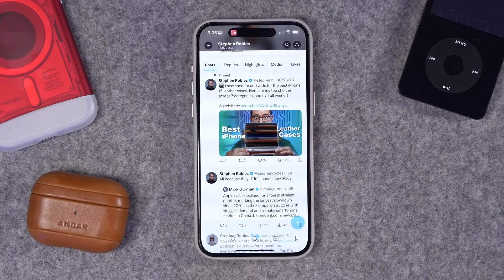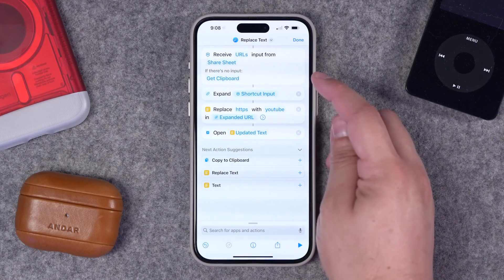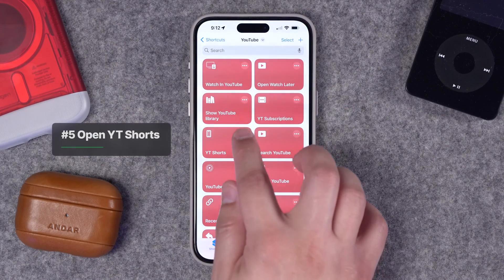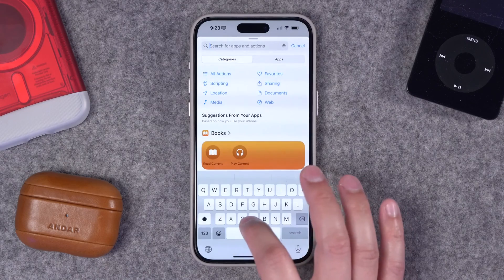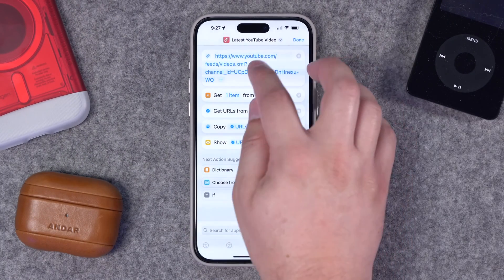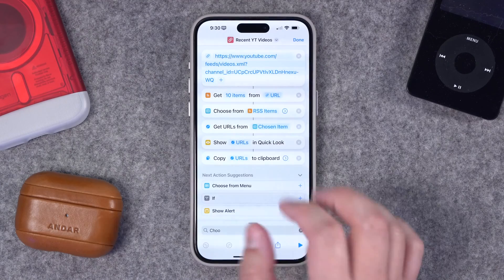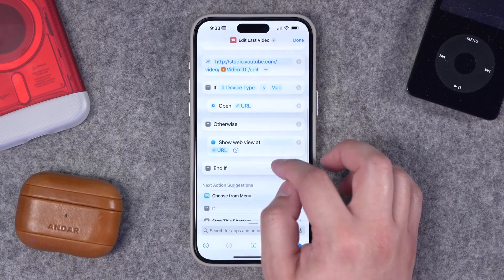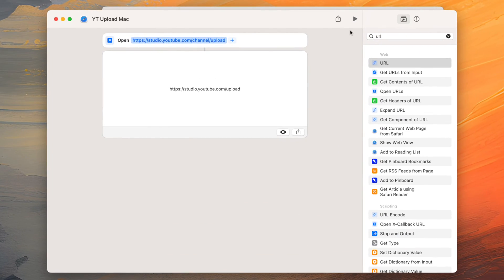13 Easy YouTube Shortcuts for Creators and Viewers!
Learn how to build 13 Shortcuts to navigate and manage your YouTube content super fast! Jump to edit your latest video, pull links for videos quickly, open any YouTube URL in the app, and create a menu for your Action Button on iPhone 15 Pro!

📲 Download the Shortcuts!

⚡️ Shortcuts Resources

Chapters

00:00 Introduction
00:26 Open in YouTube
02:43 Watch Later Shortcut
03:17 Show YouTube Library
3:32 Access Subscriptions
03:46 Open YouTube Shorts
04:01 Search YouTube Shortcut
05:06 YouTube Action Menu
06:32 Get YouTube Channel ID
07:05 Get Latest Video URL
08:59 Get URL of Chosen Video
09:44 Jump to Edit Latest Video
11:34 Choose Video to Edit
12:04 Social Share Shortcut
12:45 Jump to Upload Page